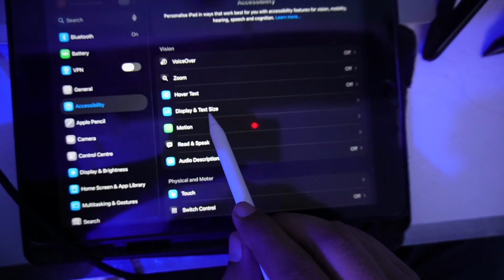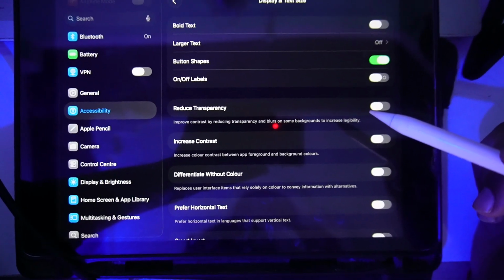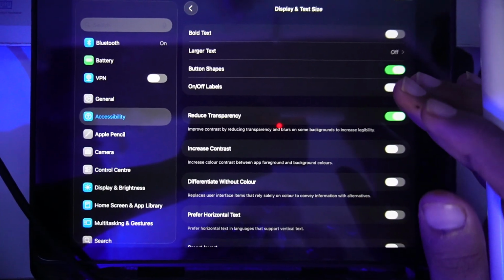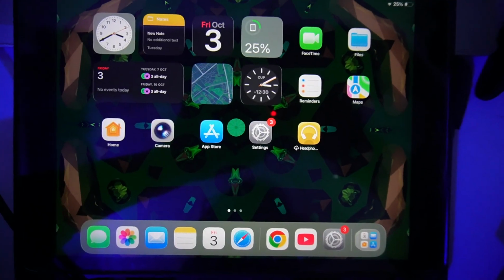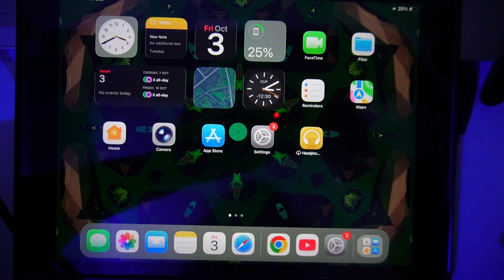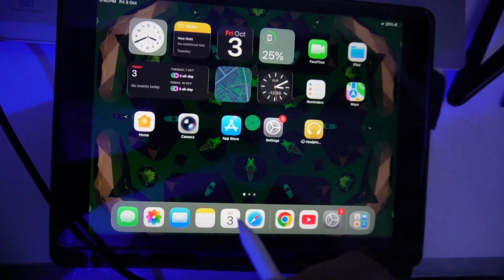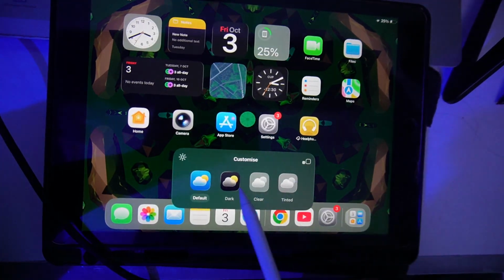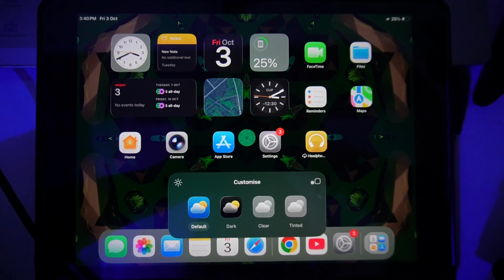How to Remove Glass Effect iOS 26 (iPhone & iPad) | Liquid Effect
I'll show you exactly How to Adjust Liquid Glass Effect iOS 26, even if you think you've tried everything.